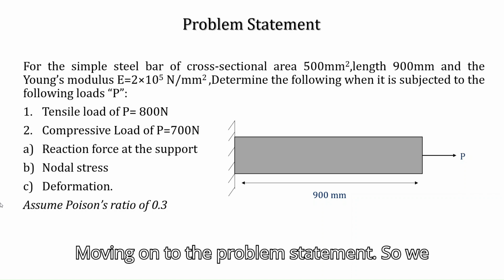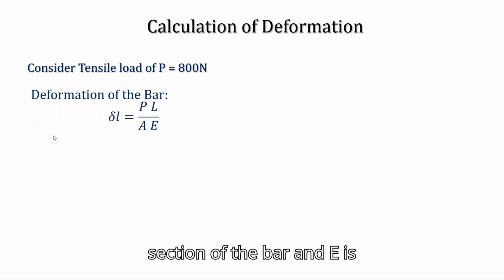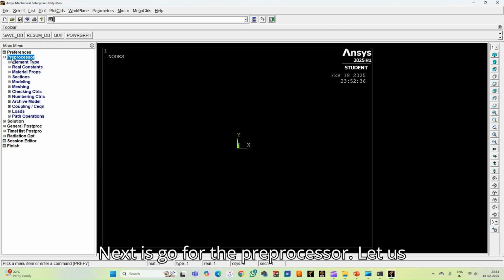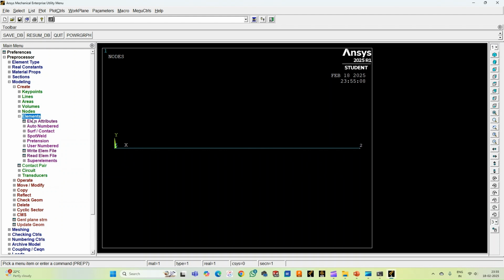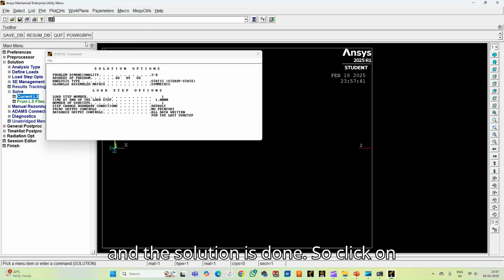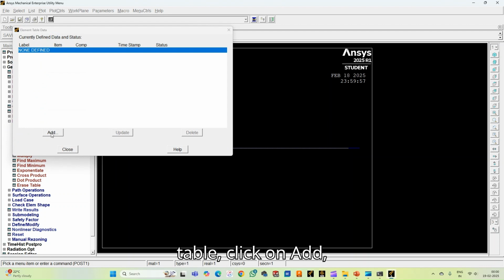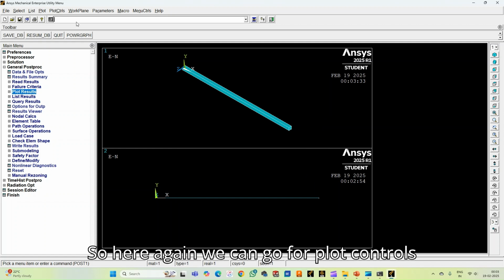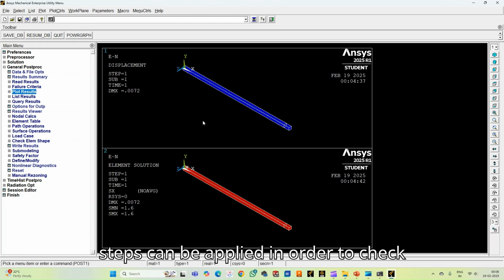1.Stress Analysis of 1D Bar of Uniform Cross Sectional Area using ANSYS APDL 2025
For the simple steel bar of cross-sectional area 500mm2,length 900mm and the Young’s modulus E=2×105 N/mm2 ,Determine the following when it is subjected to the following loads “P”:
Tensile load of P= 800N
Compressive Load of P=700N
a. Reaction force at the support
b. Nodal stress
c. Deformation.